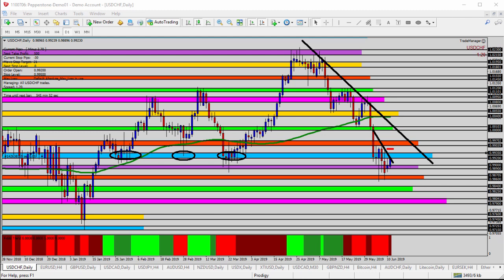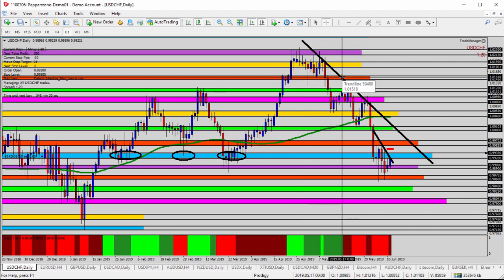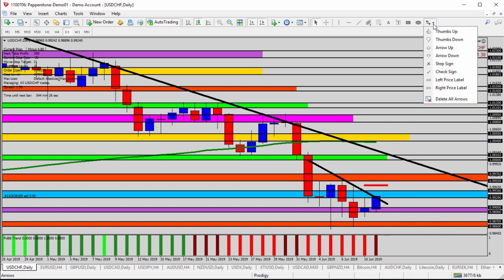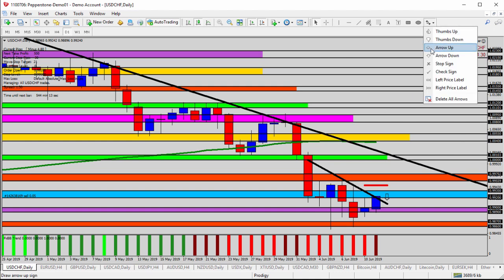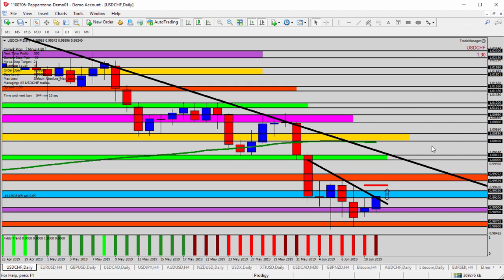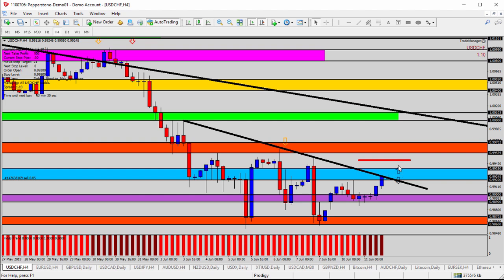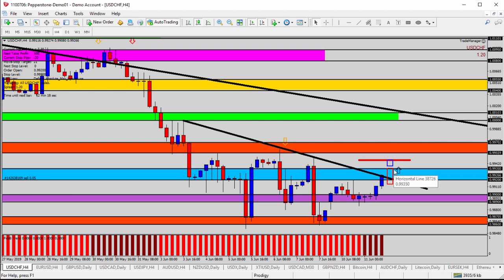▶️Forex Technical Analysis: Selling USDCHF Under the Resistance Zone | 📊 Ross Mullins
📌Today's forex technical analysis discusses further trading opportunities in the 'Swiss franc.' In the bigger picture, the greenback seems to trade sideways and awaits for new selling catalysts to reinitiate the bearish trend from last week when the US Dollar Index (DXY) broke below the 97 round figure mark.

📌Historical levels tend to repeat as markets have memory. The smart money always leaves the necessary evidence for us to see where key decisions were taken. It is wise to follow their footsteps and avoid challenging the trend unless you measure your risk in the counter trade.

📌Low Risk/High Reward opportunities are the name of the game. In every single trade, it is imperative and your responsibility to measure your position size and evaluate your risk tolerance.

📌You make money in financial markets when you buy low, then sell high and when you sell high and buy low. If you buy any asset class at the all-time high your upside reward is capped. On the other hand, if you sell at the lowest low, then the odds are not in your favor.